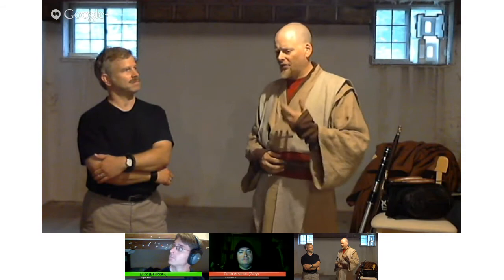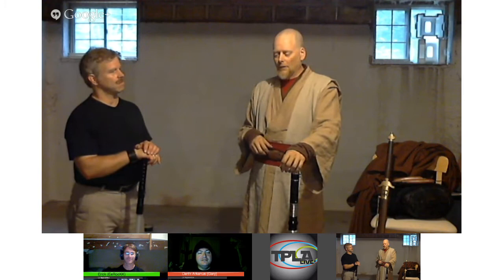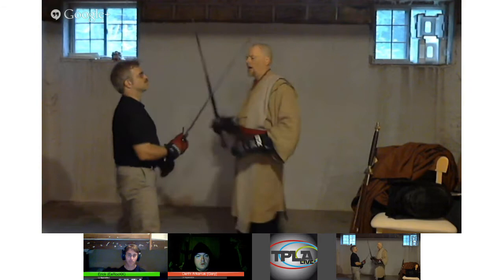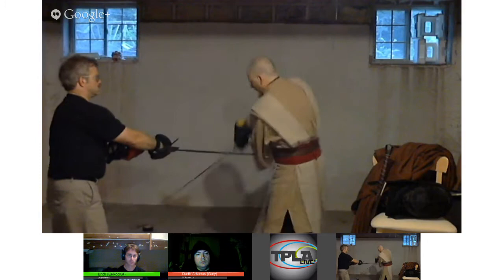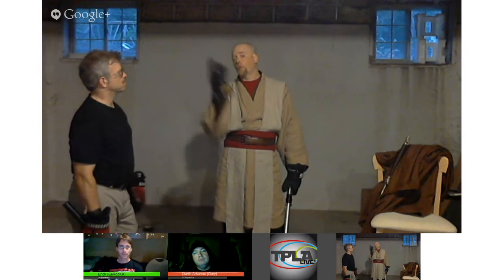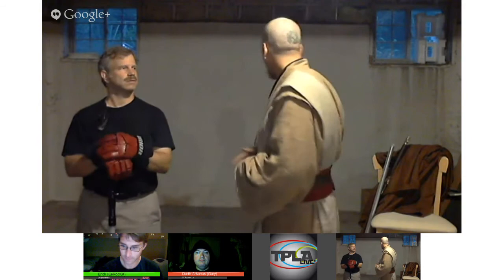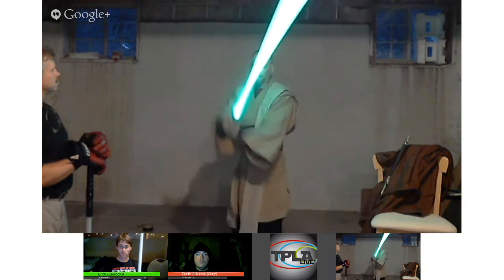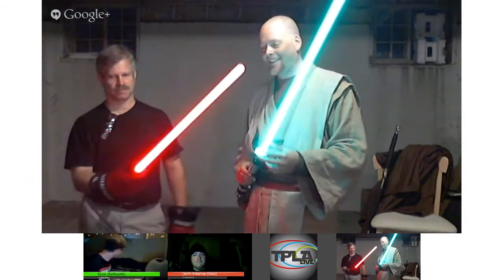TPLA Live: adapting arts to sabering part 2